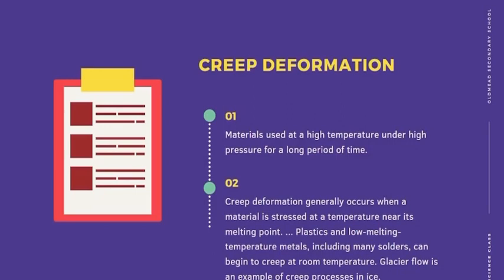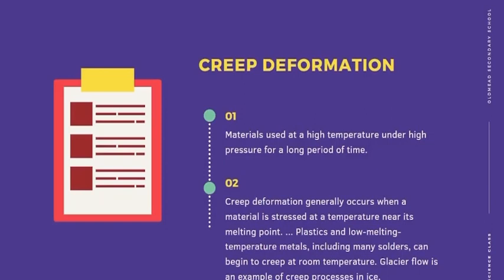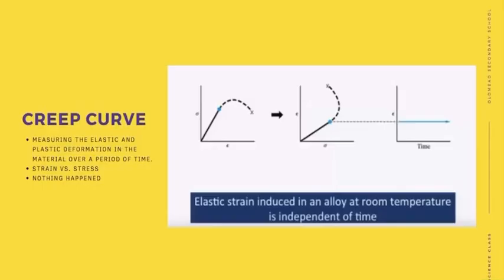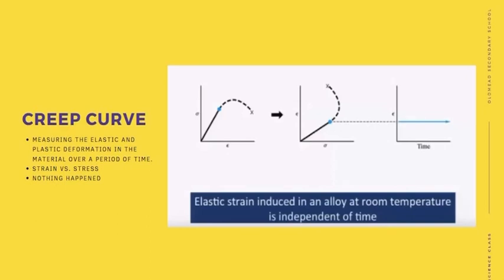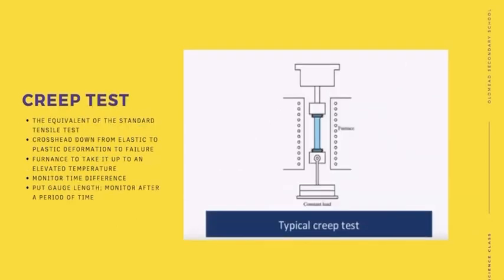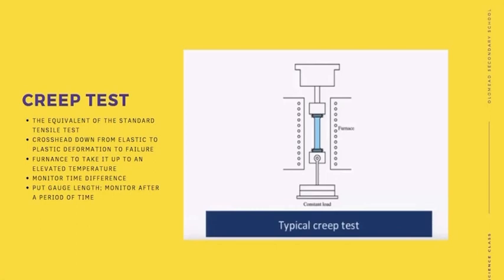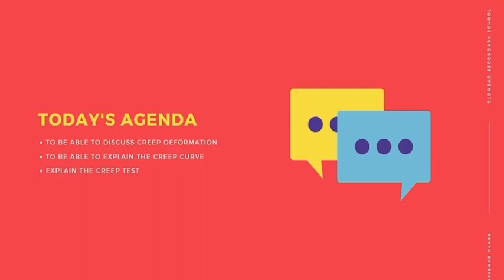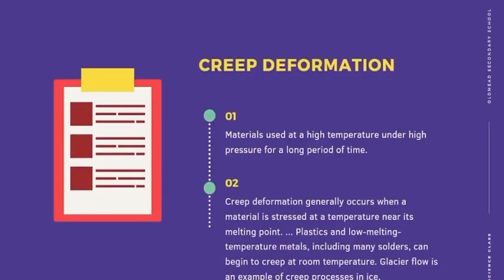THING5_COURSERAWEEK_CobradoKristineIrish_ECE3